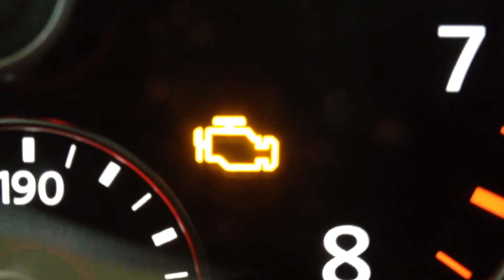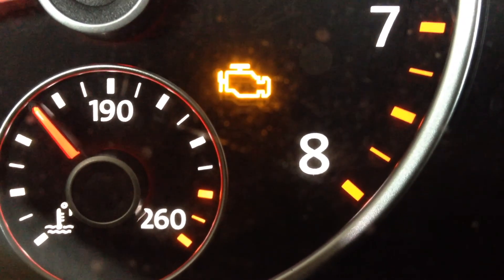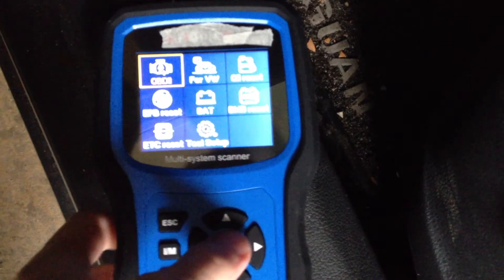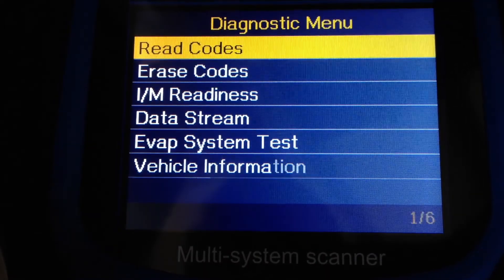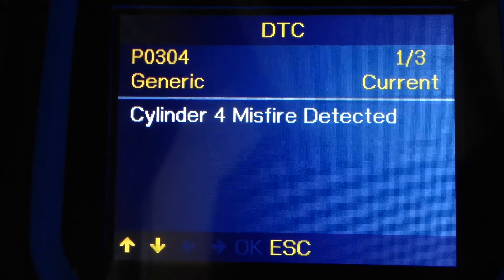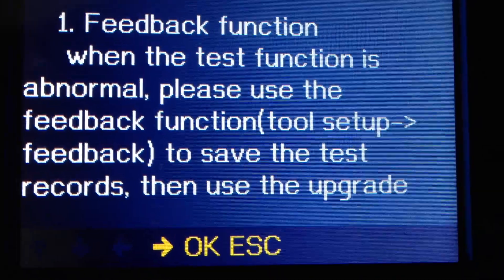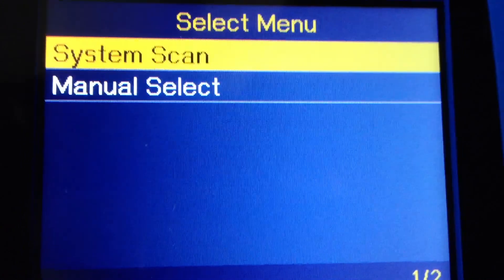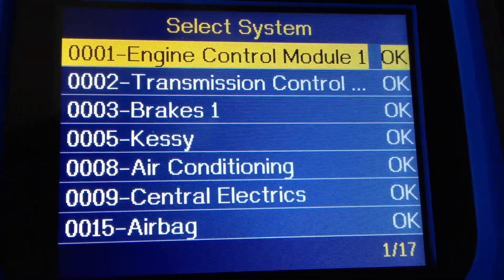Check Engine Light? Hack Your Car | No More Idiot Lights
Access your car's onboard diagnostic system!  ...Yes, it has one!!!